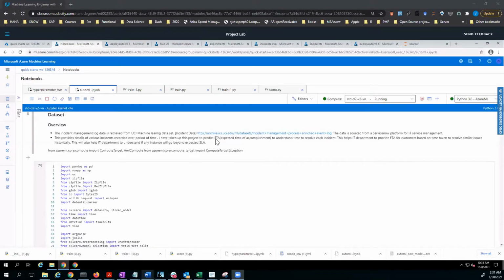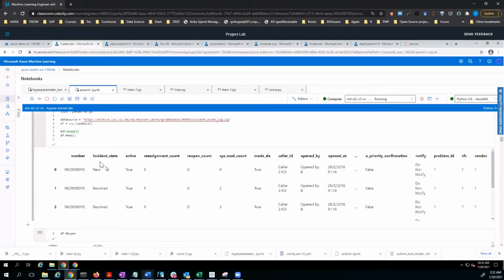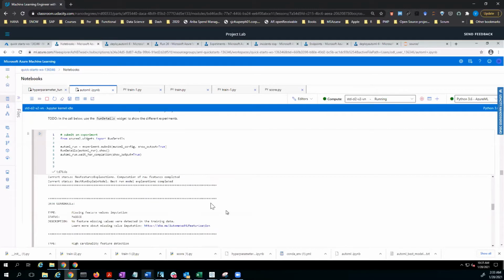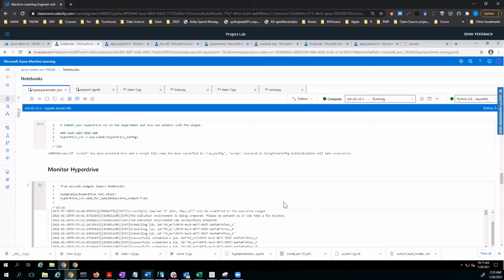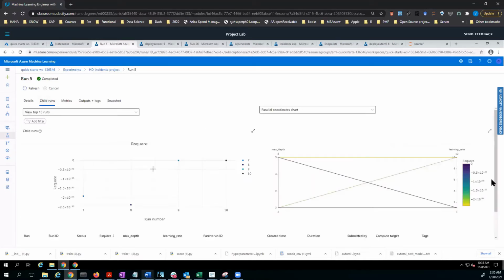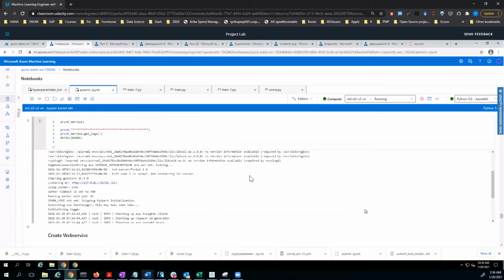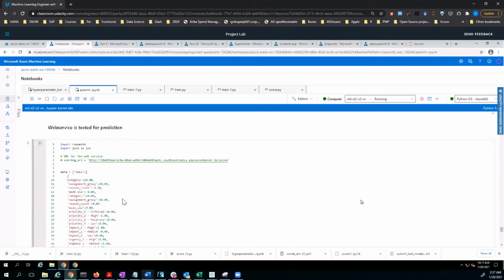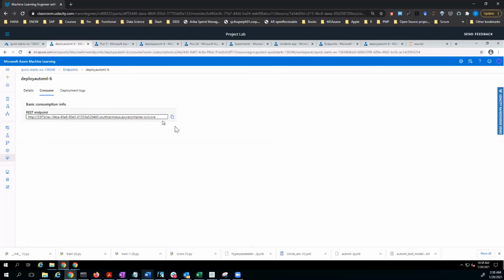AZML Incident Management Capstone Project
A capstone project on ITSM incident Management from servicenow instance .This is developed in Azure ML . Best Model is registered and deployed as webservice.